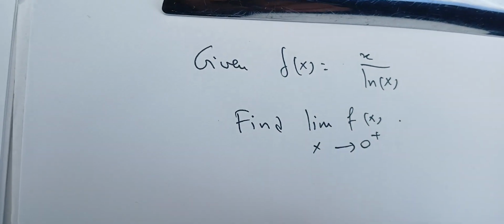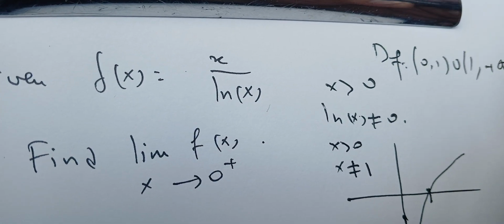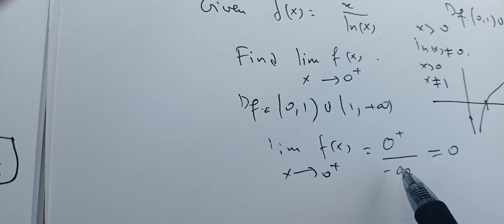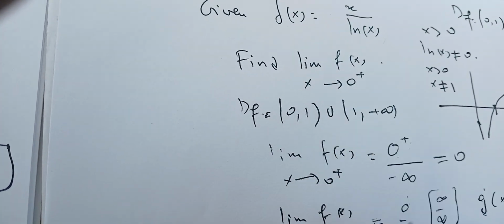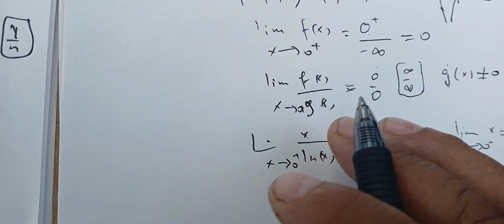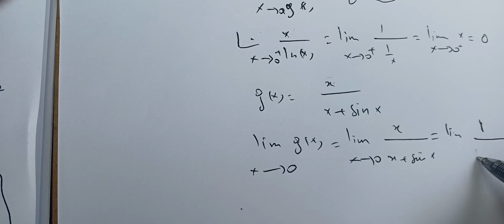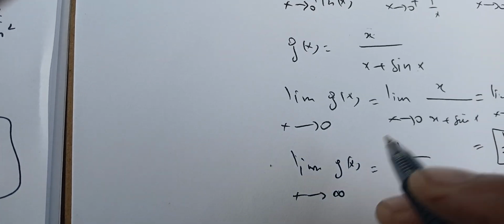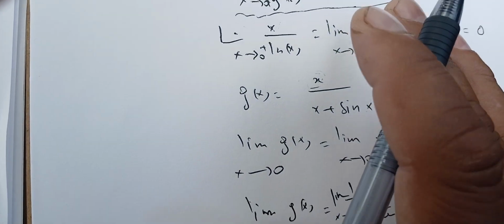The pitfalls of using L'hospital's rule.What we need to know before applying it.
l'hospital's rule. how to apply and when and with what conditions.
In this video, we're gonna see how to complete the squares and how to find any number raised to square. So if we have a plus b squared, we're gonna give it some geometric, meaning, and we're gonna see why we need to compute the square if we have a plus b plus c. And we Square it. We're gonna see how to compute it in terms of the squares. So the aim in this video is to find a formula that we're going to use to complete the square for any given set of numbers. This is an ancient method that we can use but first, we're going to prove it using the notion of the area. So we now the area of the square, that's the side length by the side length, which given us the silent squared. Also, when we have the side length, expressed, as the sum of many numbers, we can multiply those numbers and we can get the area. So that's the key to finding the formula for us. So the question that we're gonna do is how to complete the square. What's the, the why do we need to complete the square? Why did the completing the square is helpful? How can we use the completion of the square to find the roots of an equation? Because that's the aim of this algebra 2 Idea. So, next, we're gonna see how to find a nice formula for completing the square. And from that, we're gonna see how to use it to find in the equation and solving the equations that sometimes can be difficult to solve. So, completing the square is one of the techniques that we can use to find the roots of the equation.

We can use three months, some to make sure we can use Rieman sums to make sure that we get the area. Therefore, we compute the upper limit and the lower limit of the sums of the rectangles. When we take n to Infinity, we make sure that we now the sum of the first and element one, n goes to Infinity, this is a famous formula called gauss formula. It's the sum of the first and integer and its equal to the The last one time. The, the next one over two. This is a very famous formula that everyone should now. It's called gauss formula. We can have many other formulas but for us now we can use it to prove the sum that the area And are the graph of X between 0 and 1 is equal to one half. And that's what we need to prove. In this case,

l'hospital's rule is very important. We're going to use it to compute some limits and derivatives but sometimes it's very hard to apply. That's what we're going to focus on in this part.

Remember the conditions that we need to apply the Lupita's room? We need to have zero over zero, or Infinity over infinity, or minus infinity over minus infinity, so we can just apply it like that. We need to have the conditions before applying that.